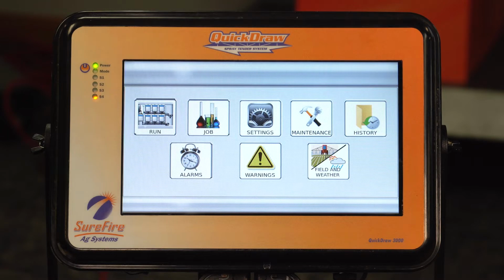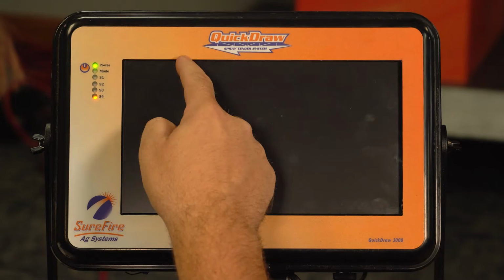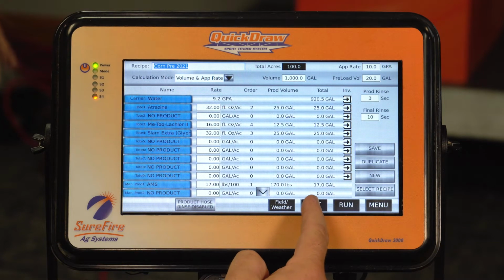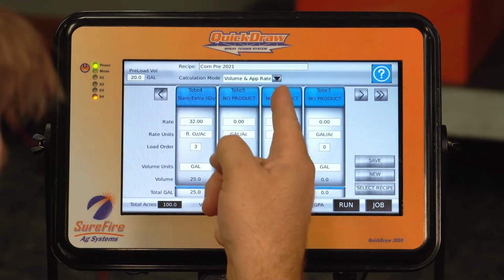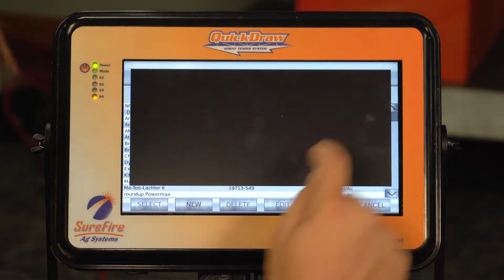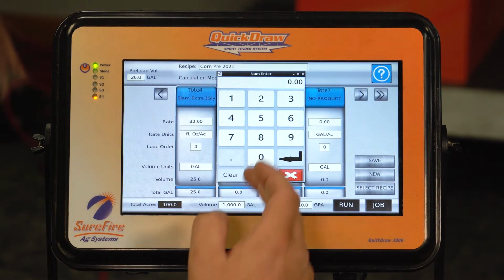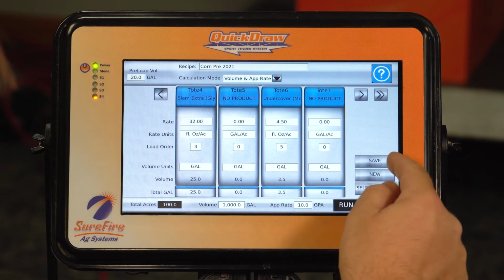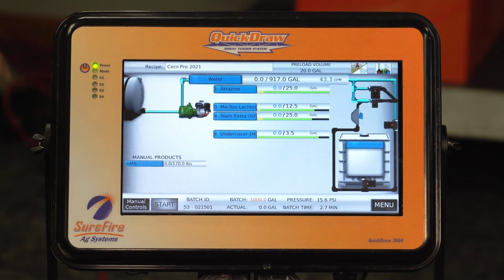QD3000 - Editing an Existing Recipe